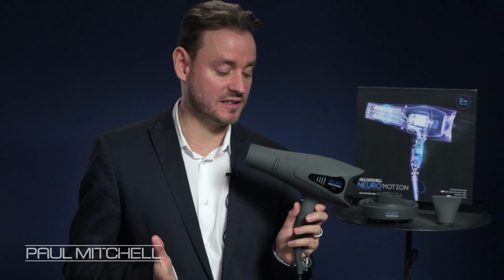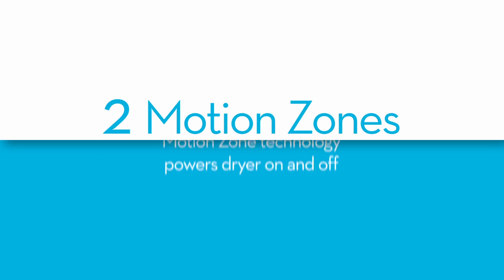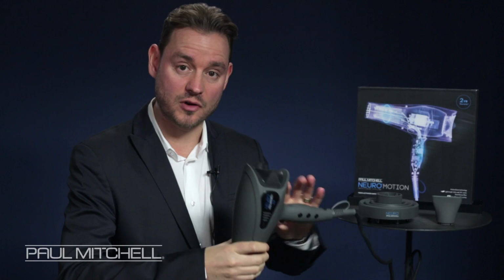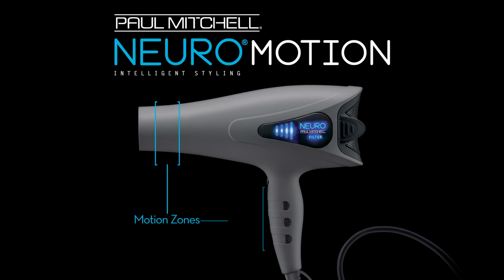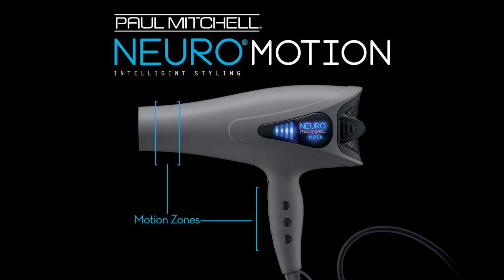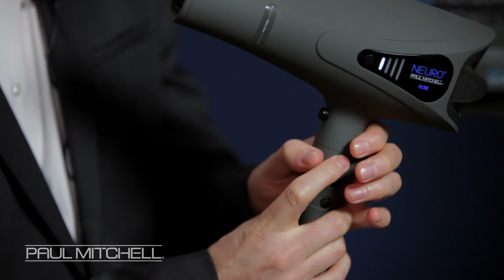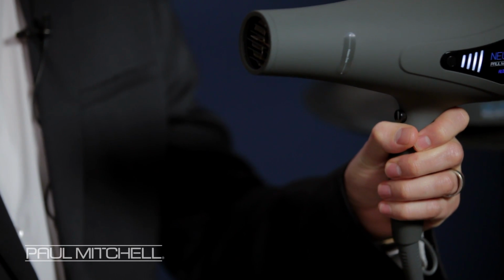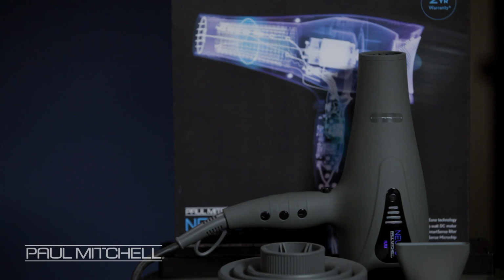Learn About The Latest Innovation in Hair Dryers: Neuro® Motion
Learn about the latest innovation in hair dryers from John Paul Mitchell Systems®, the Neuro® Motion.

Some of its innovative features:
*SmartSense filter technology
*DC Motor
*1875 watts of power
*2 motion zones